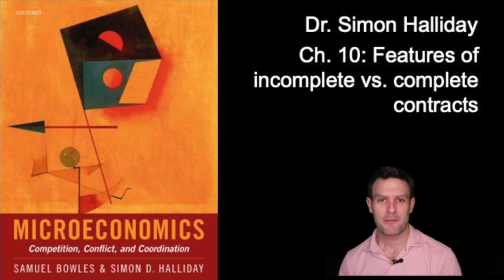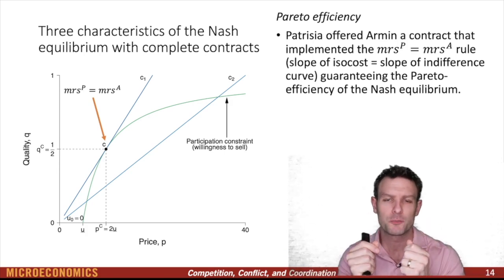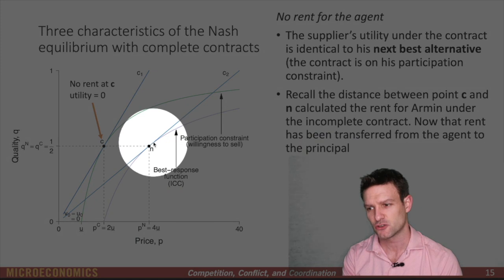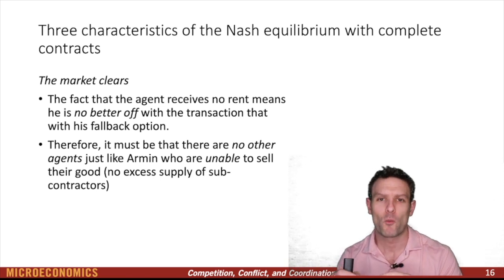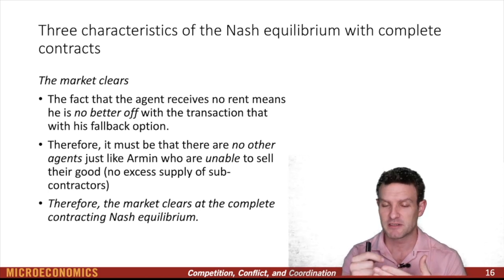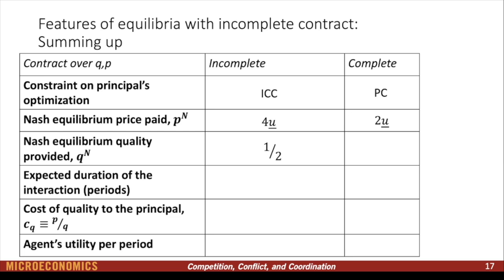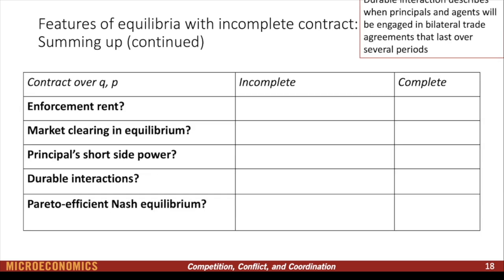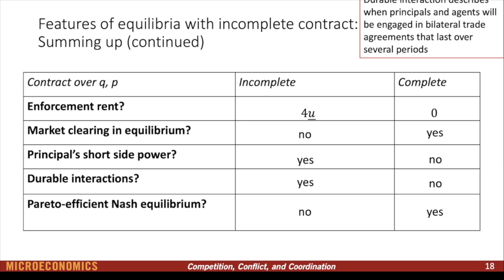Chapter 10 - Screencast 10.10 - Features of complete vs. incomplete contracts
Having explained the complete contract (see previous video), we can compare the complete and incomplete contracts by a variety of outcomes and conclude the chapter.